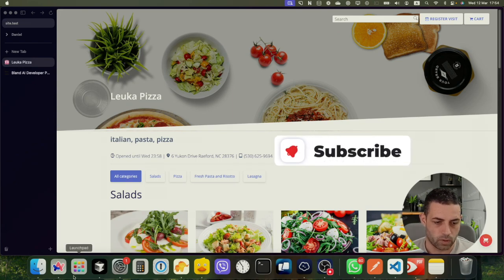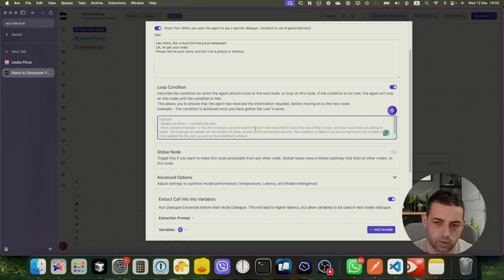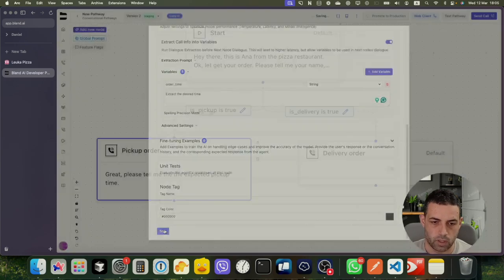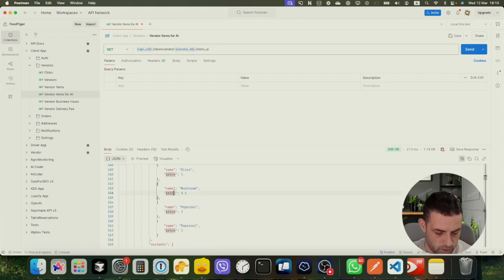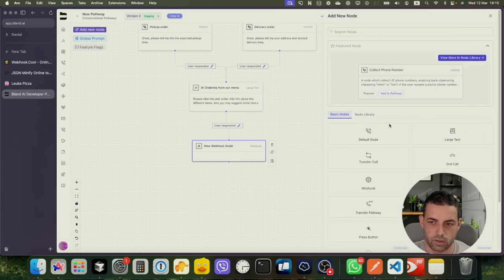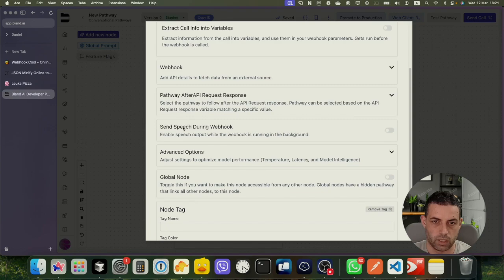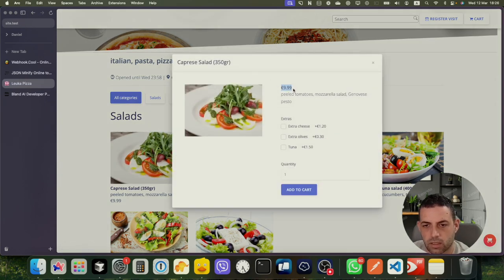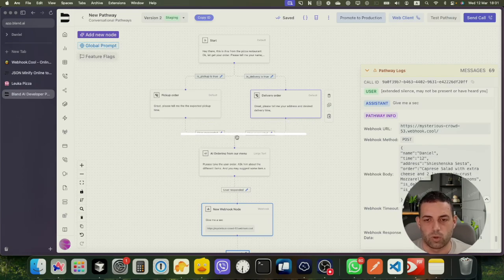Making AI Ordering Agent with Bland.ai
Discover how to create your own AI-powered ordering agent using Bland.ai!

In this video, I walk you through the step-by-step process of building a conversational AI that can automate phone orders, streamline customer interactions, and save time.

Whether you're a developer, entrepreneur, or just curious about AI, this tutorial shows you how to leverage Bland.ai’s cutting-edge tools to bring your ideas to life. Watch now to see the code, setup, and real-world applications in action!